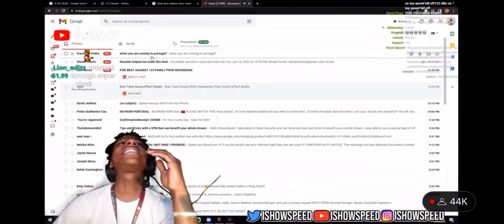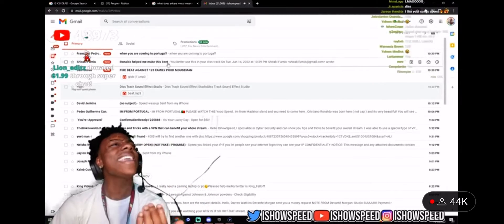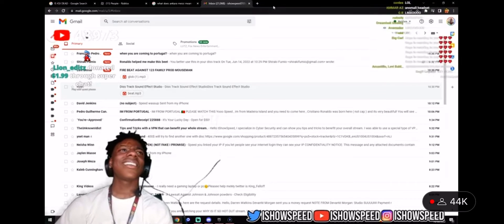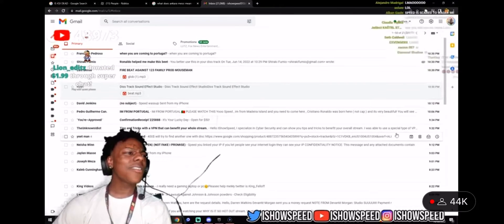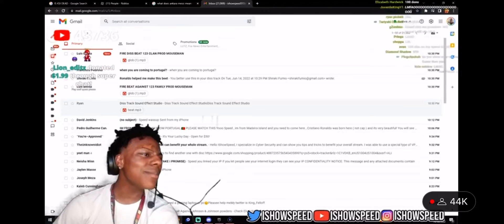ISHOWSPEED OPENS VERY SUS RECORDED AUDIO